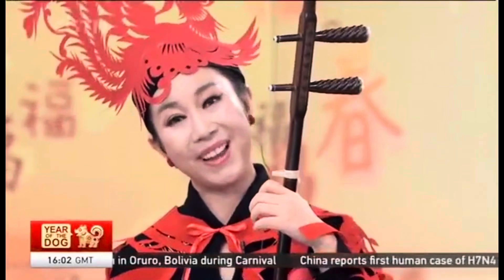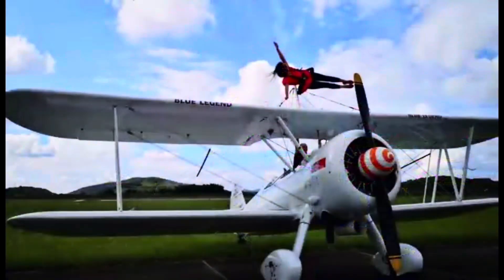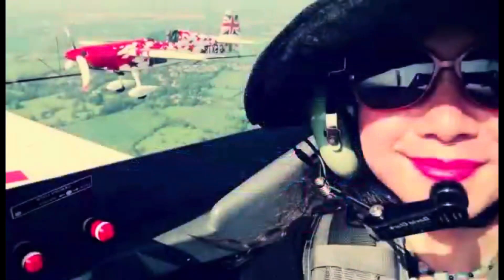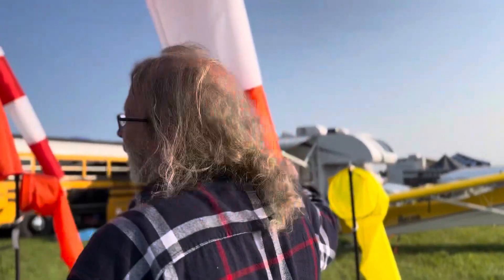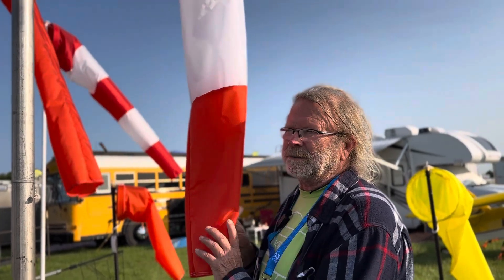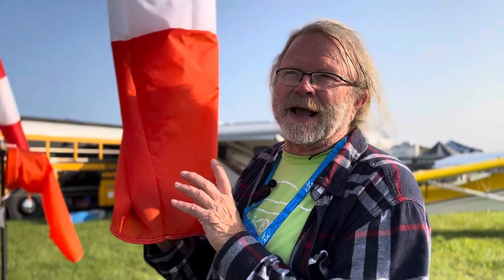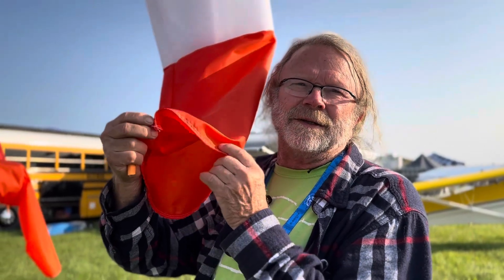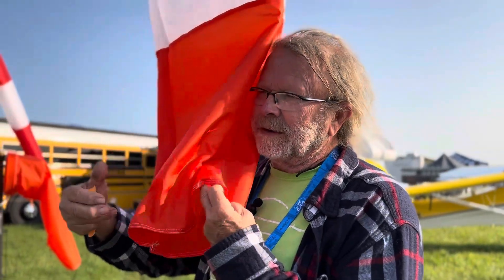Learn more about Windsocks with Bruce Hawk